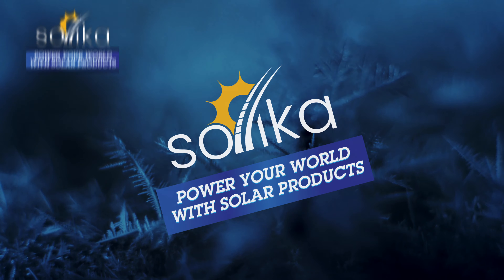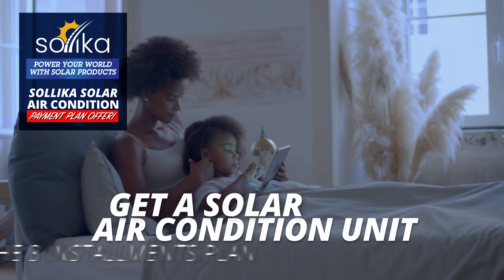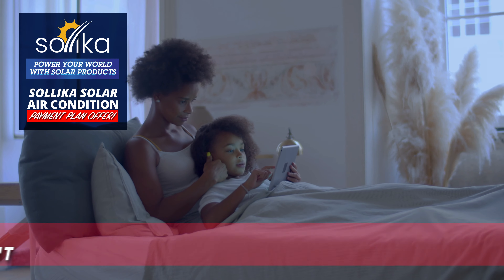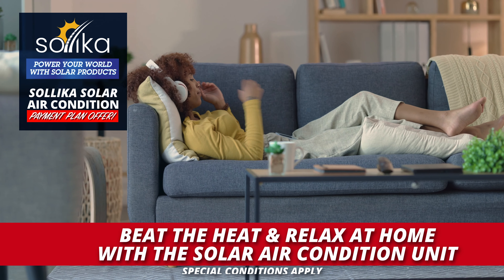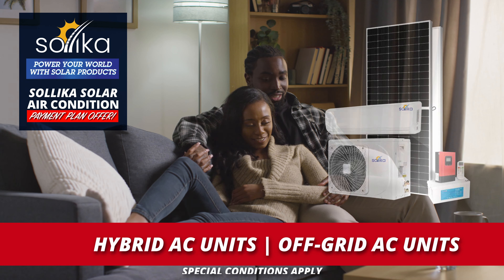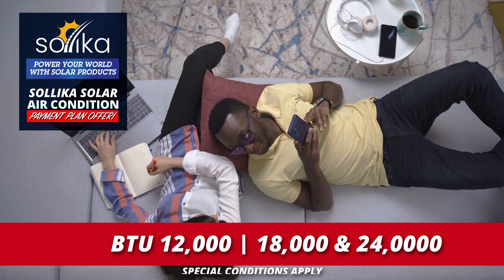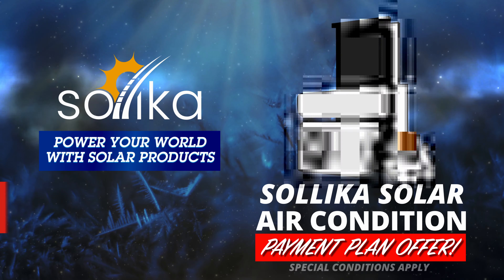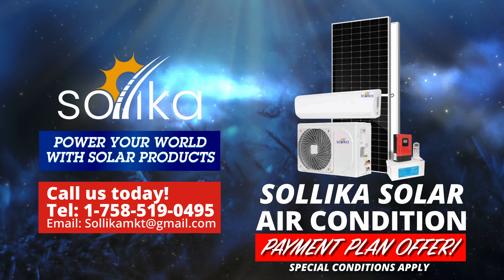Sollika St Lucia - Providing Quality Solar Aircondition units.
Sollika St Lucia is offering a 3 installment plan to buy solar AC Units. 40% Down and the rest in 3 easy installments. AC units from 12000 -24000.